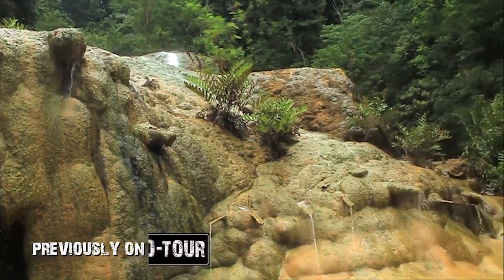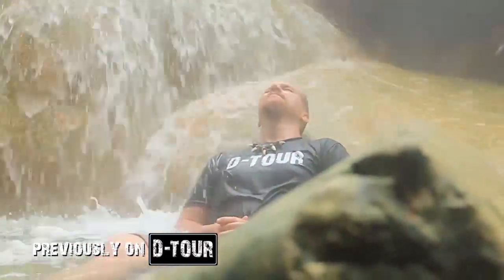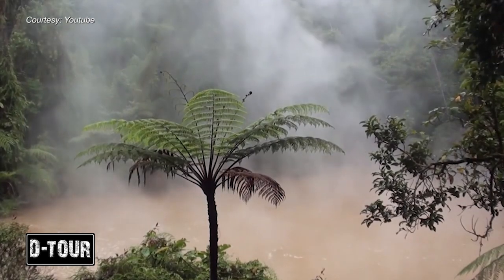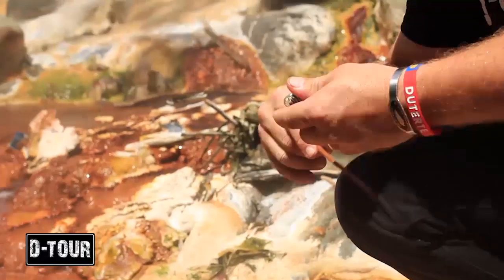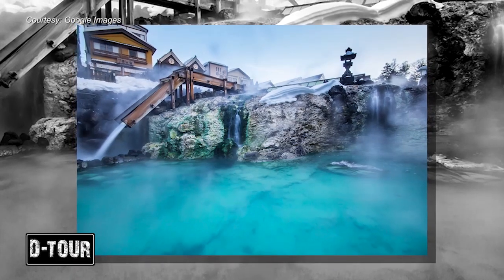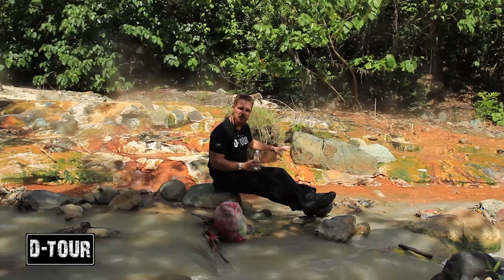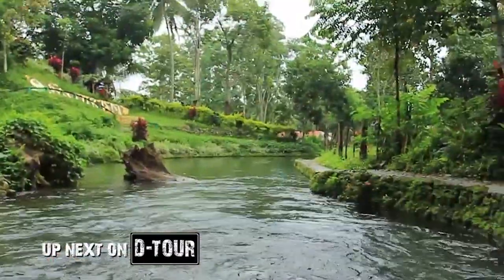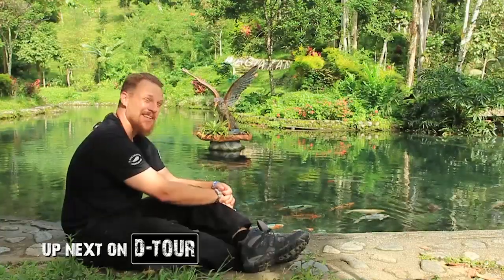D-Tour Hot and cold springs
Join Uncle D as he chills in cold and hot springs